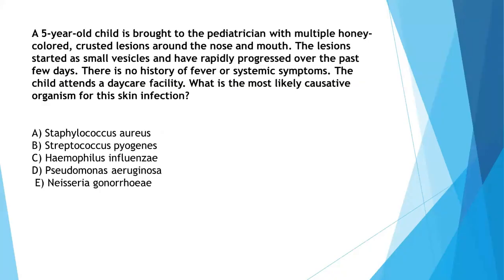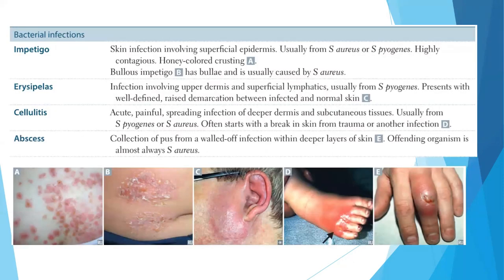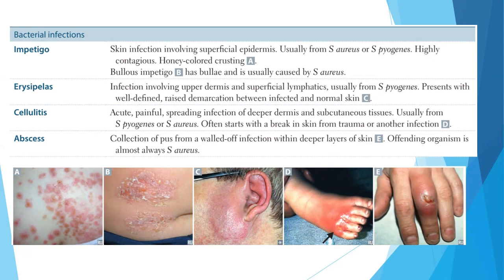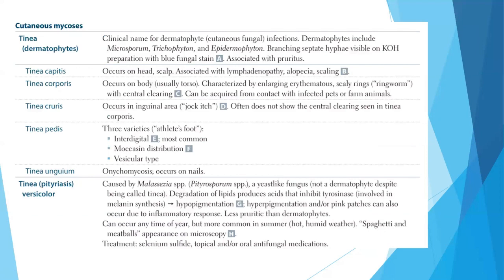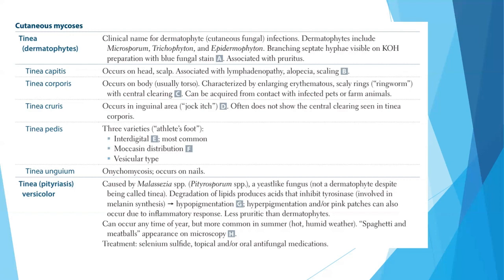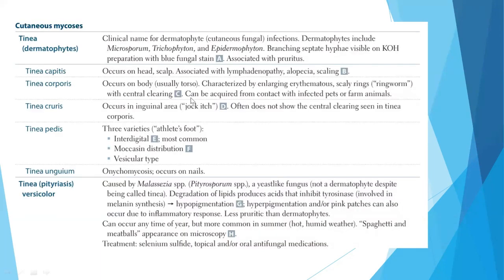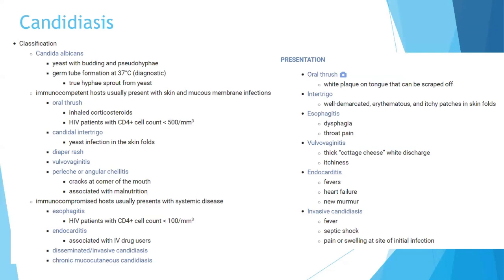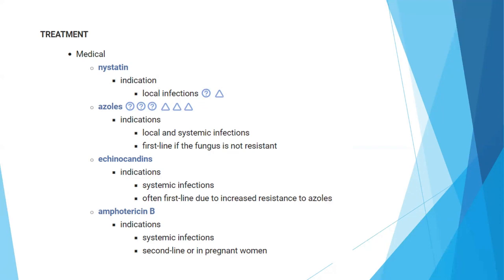Skin Infections and Infestations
Skin Infections and Infestations Basics:

1. Skin Infections: These can be caused by a range of bacteria, including Streptococcus pyogenes (impetigo, cellulitis) and Staphylococcus aureus (abscesses, folliculitis, and scalded skin syndrome). Fungal infections, such as dermatophytoses and candidiasis, and viral infections like herpes simplex, varicella-zoster, and warts are also common.

2. Skin Infestations: Common skin infestations include scabies caused by the mite Sarcoptes scabiei, and lice infestations caused by Pediculus humanus corporis (body lice), Pediculus humanus capitis (head lice), and Pthirus pubis (pubic lice).

Clinical Presentation:

1. Bacterial Infections: Typically present with localized redness, heat, swelling, and pain. Pus formation is common in abscesses and certain types of cellulitis.

2. Fungal Infections: Often present with a circular rash and central clearing (ringworm), or red, scaly patches in areas of moisture such as the groin or between the toes (athlete's foot).

3. Viral Infections: Chickenpox presents with an itchy rash that turns into fluid-filled blisters that scab over, while herpes presents with painful blistering sores. Warts are characterized by small, thickened bumps on the skin or mucus membranes.

4. Infestations: Scabies usually causes intense itching and a pimple-like skin rash, while lice infestations may result in itching and visible nits or live lice.

Etiologies and Pathogenesis:

1. Bacteria: Damage occurs either directly through bacterial invasion and proliferation or indirectly through toxins produced.

2. Fungi: Infection typically begins when spores on the skin's surface germinate and invade the stratum corneum, generating a hypersensitivity reaction.

3. Viruses: Viral skin infections are usually random events where an invading virus takes hold on the skin surface.

4. Parasites: Both lice and scabies mites survive by burrowing into the skin and feeding off the host’s blood.

Diagnosis and Treatment:

1. Bacterial infections: These are usually diagnosed through examination and culture. Treatment is typically with topical or oral antibiotics.

2. Fungal infections: Often diagnosed by examining skin scale under a microscope or through culture. Antifungal creams, sprays, or oral medication may be used to treat the infection.

3. Viral infections: Viral culture, PCR, or blood tests may be performed for diagnosis. Antiviral medication can be prescribed for severe viral infections.

4. Infestations: Scabies is typically diagnosed via skin scraping, while lice can be visually identified. Topical or oral medications are given to kill parasites and soothe itching.

Key High-Yield Facts:

1. Cellulitis vs. Erysipelas: Both are bacterial skin infections. Erysipelas is a superficial form of cellulitis with distinct borders.

2. Tinea Versicolor: A common fungal infection characterized by lighter or darker patches on the skin.

3. Herpes Zoster (shingles): Reactivation of dormant varicella-zoster virus in sensory ganglia, presenting as painful vesicles on the skin following a nerve's distribution.

4. Impetigo: A highly contagious bacterial skin infection, common in children, causing sores or blisters.

5. MRSA: Methicillin-resistant Staphylococcus aureus is a strain resistant to many antibiotics, making infections more difficult to treat.

Remember, maintaining good personal hygiene practices is key to preventing many skin infections and infestations.